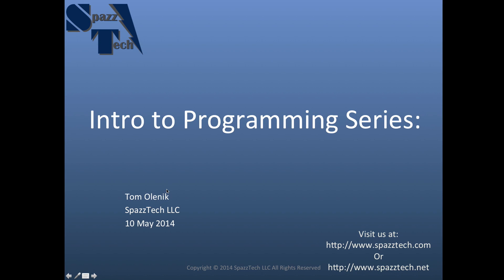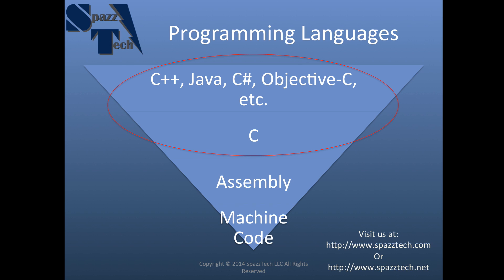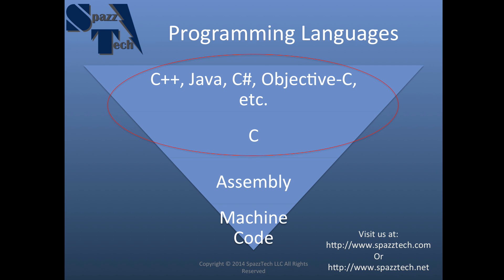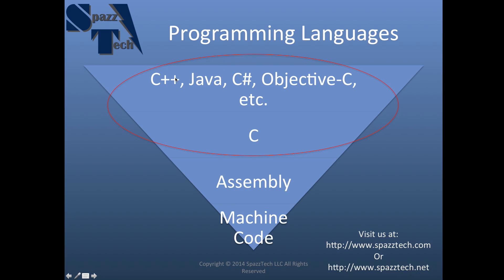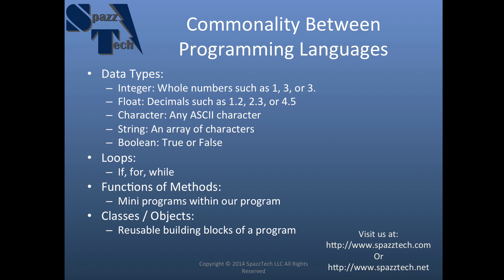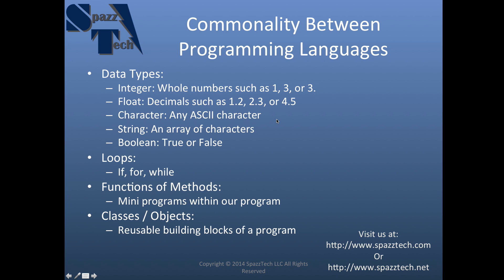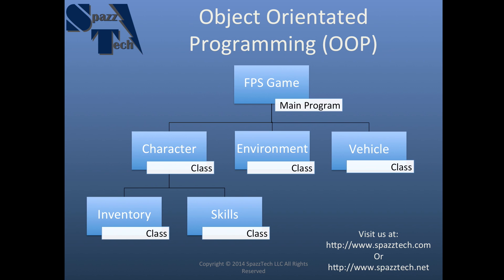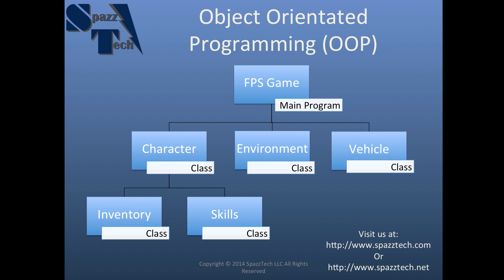Introduction to Computer Programming for Beginners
In this tutorial I introduce the idea of computer programming, some of the common programing languages, the integrated development environments used with those languages, and a quick look at object orientated programming.